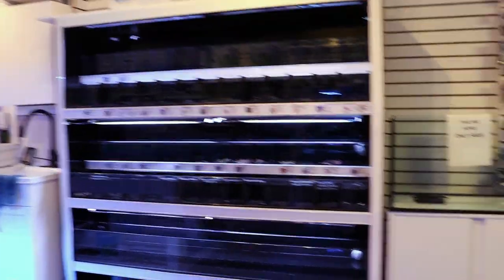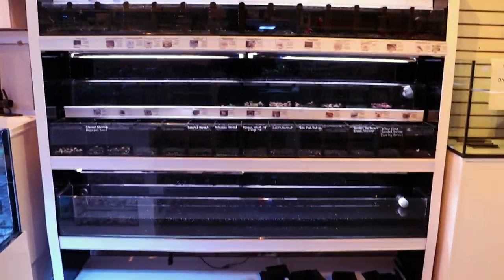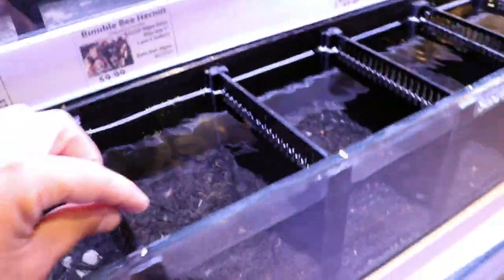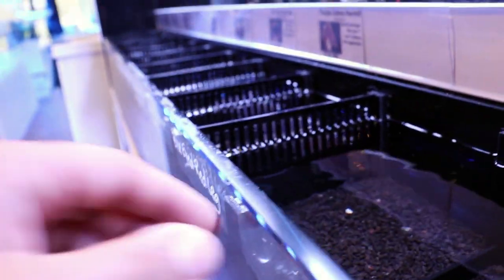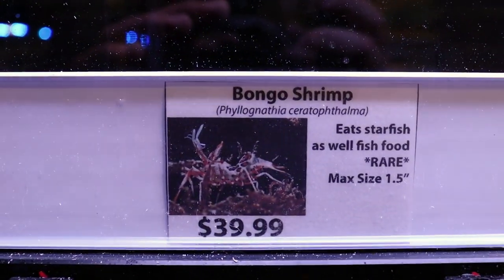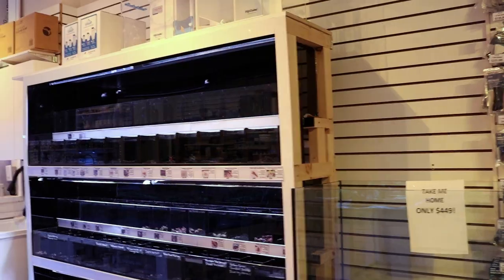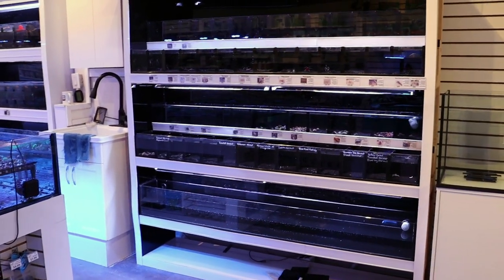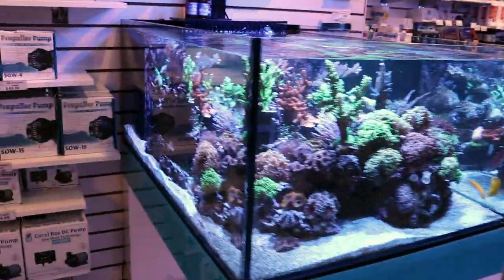New Aquarium System Final Touches \\ Episode 5